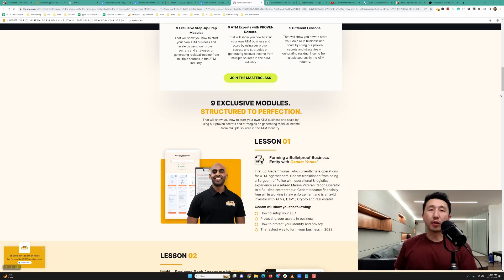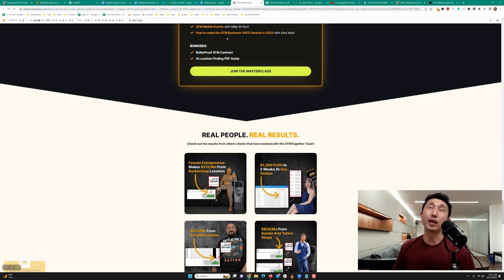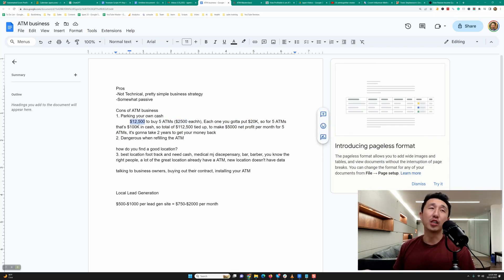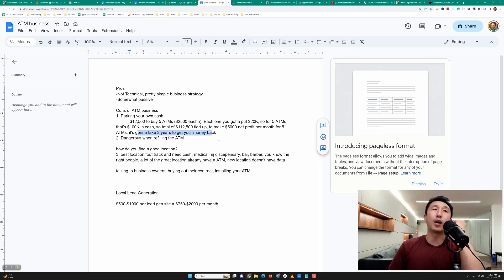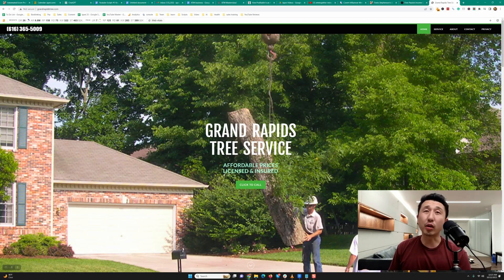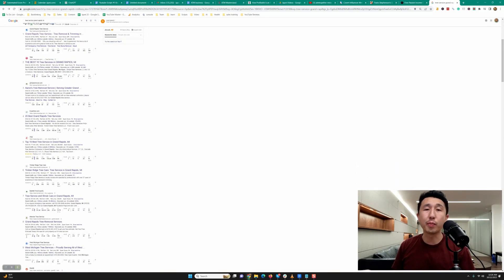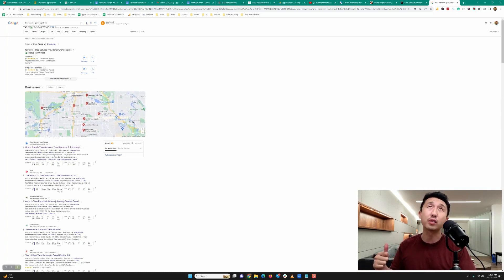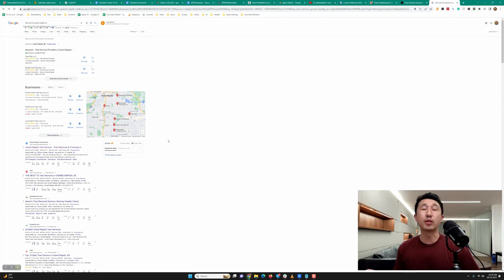ATM Together Review - Challenges of ATM Business Explained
Paul Alex founder of ATM Together teaches students about ATM business.

I cover some of the numbers & challenges of the ATM business.

Local lead generation might be a better way to create passive income.